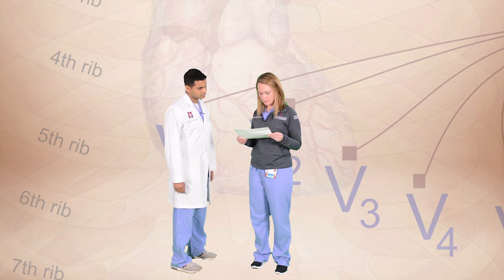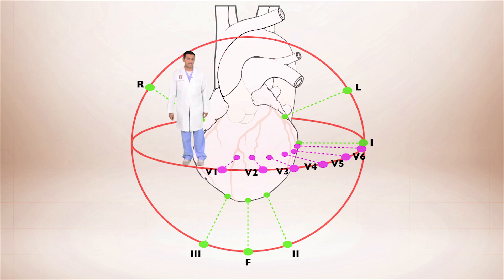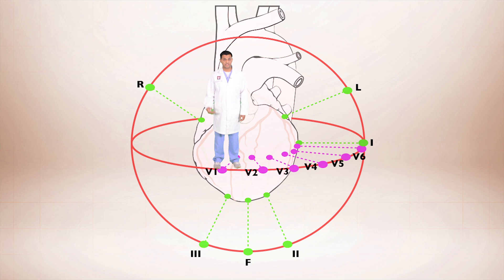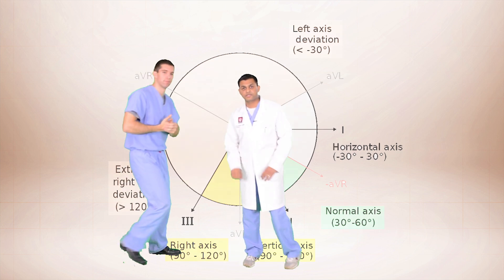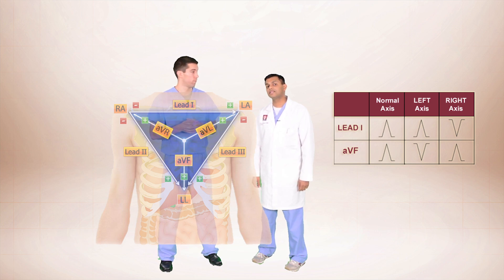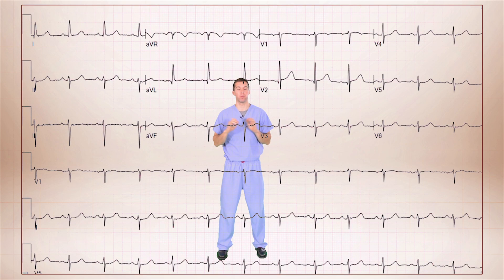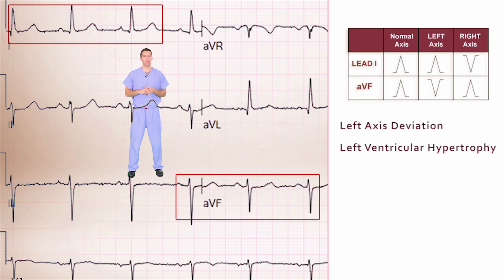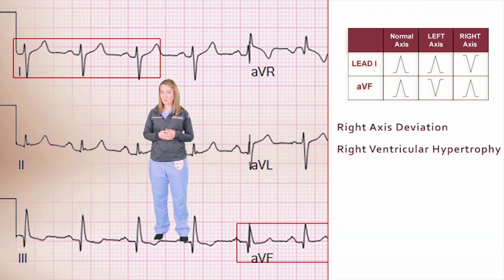ECG Interpretation For Beginners. Different Leads and Axis Deviation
Learn why there are 12 different leads..How to determine axis deviation, understand ECG